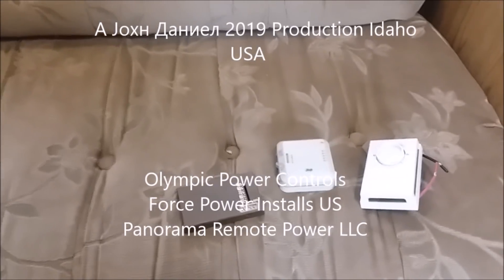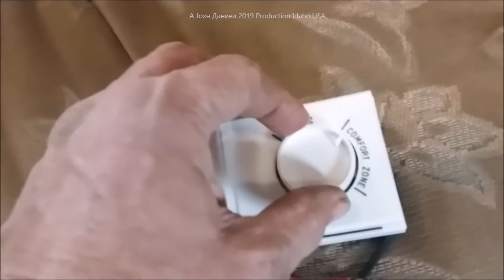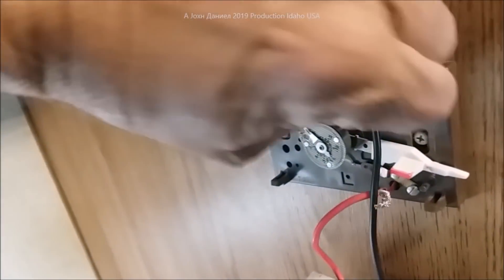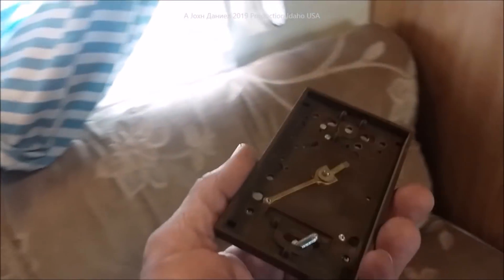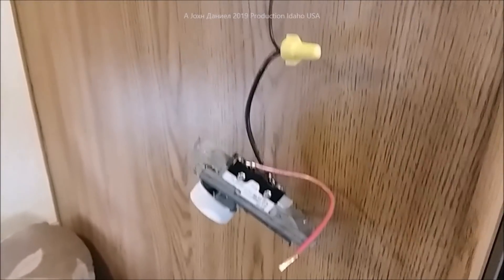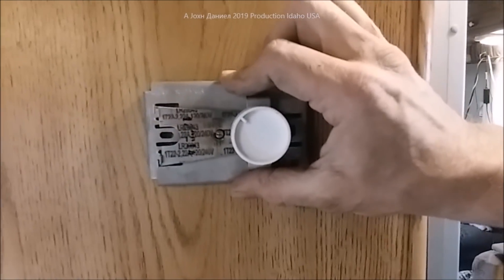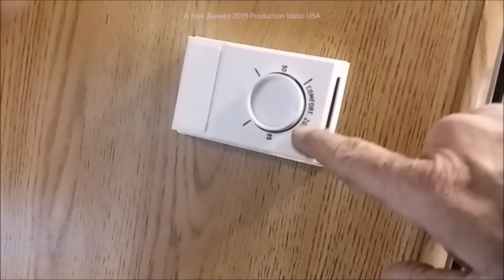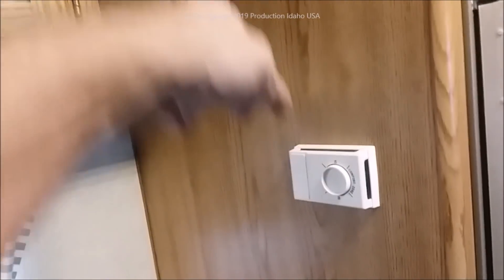Using CHEAPER Line Voltage Optional RV thermostat on any 12 volt RV furnace, good results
Tons of RV Parts ↘😍Emmerson run/delay Sequencer about $15 (High Limit OVERTEMP SWITCH OPTION ) PROPANE PARTS @ THERMOCOUPLE *MORE* 👉 Universal Run Delay Relay Universal High Limit temp Switch (get 120°C/248°F Normally Closed N.C Snap Disc Switch) Blower Sail Switch it sends GO signal to board (pick a best option) Universal Control Board fits 90%+ models *Need Tech Answers?* go👉 *Donate $5+ on KoFi* message, inquire, to get my help & replies!  Go⬇️See all Parts and Trustworthy Sources below⬇️

*NEW* Full list of propane adapters, gear & fittings BEST ODD PARTS, You can get them Cheap Best Quality Part. Having 2 or more is a life saver. Be sure to get the tank filler kits like for both types of propane tank valves POL and QCC1

Best *MWXNE 4000 Watt MEGA 120v RV GRADE Inverter*, Get one NOW!

3/8" terminals for Rectifiers 200A & DIY Turbine Slip Ring 30/90A
3 phase Drop Wire "turbine to rectifier" (2) 10/3 awg or 8/3 awg Miscellaneous terminals for batteries THERMAL FAN SWITCH 40C 3 pole double brake Switch Solar Connects
3 way 63 amp Professional Cam Switches
12 volt 100 watt 2 to 6 ohm
24 volt 100 watt 4 to 8 ohm
48 volt 100 watt 6 to 12 ohm

 See the upcoming video describing Heat Sequencers AKA Time Delay Fan Controls. I will explain them, the run time for cool and heat cycling.

LPG Furnace,
Robert Shaw Valve,
RV heater,
Suburban Furnace,
Atwood Furnace,
Coleman Furnace,
Rheem Heater,
Thermocouple Install,
Heater Gas Valve,
Easy heater furnace repair,
Robertshaw 710-205
Unitrol Gas Valve
White Rogers